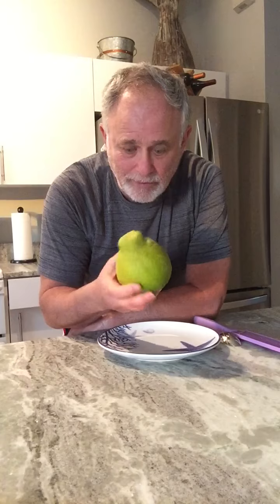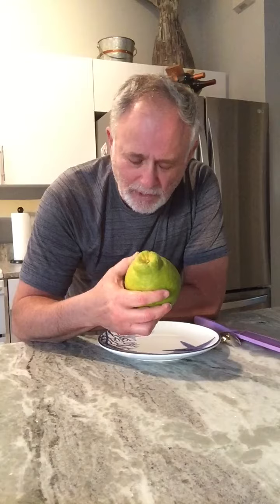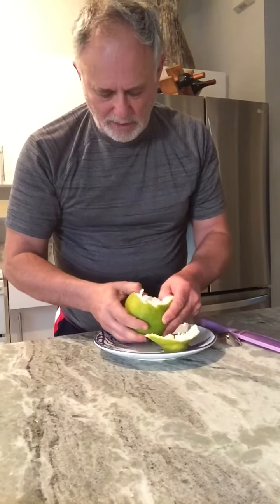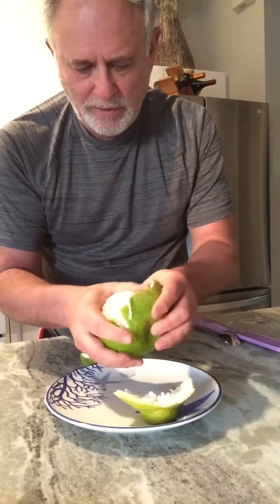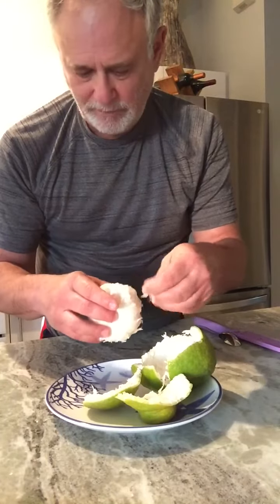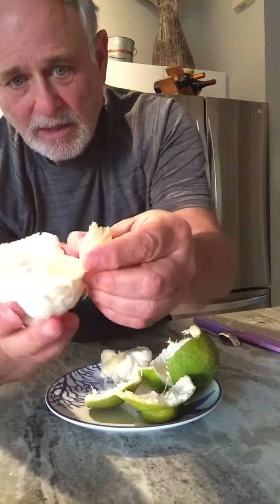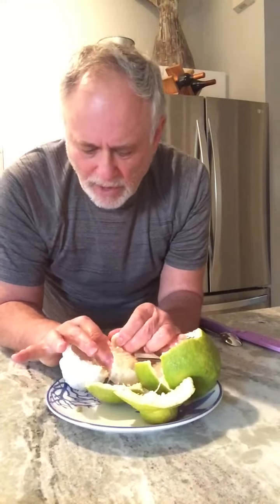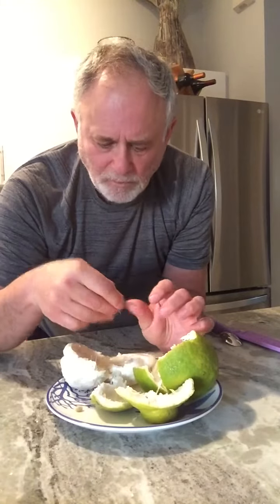Pomelo Fruit Tasting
Only one fruit magically appeared on our mystery tree, and it was a pomelo. The video gets cut off at the end but the fruit was mildly sweet and pleasant to eat.